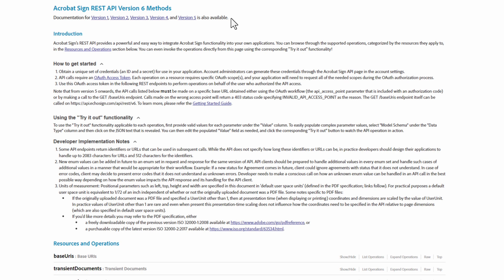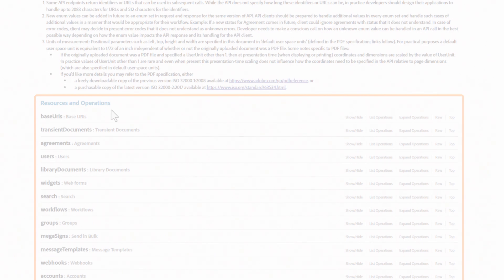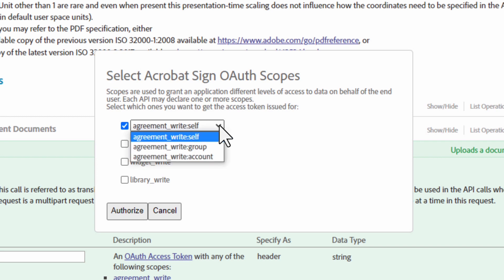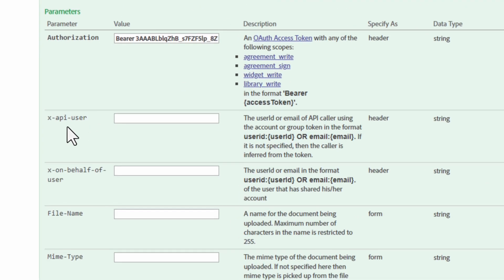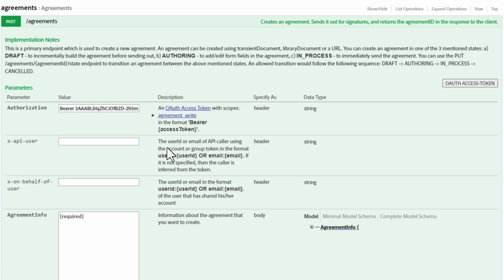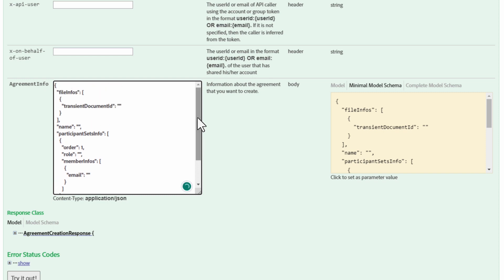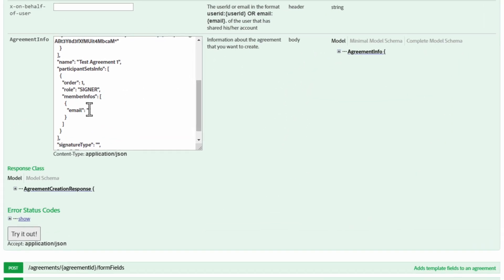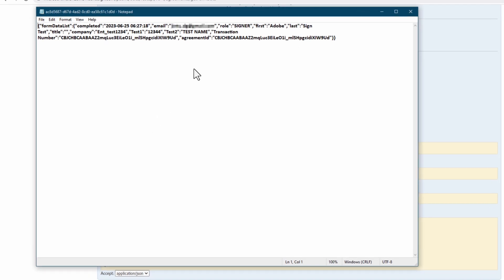How to use REST APIs in Acrobat Sign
Here is a short video to help you use REST APIs in Acrobat Sign. Hope it helps!

2:03 Creating the token
3:27 Generating transient ID
4:11 Generating agreement using transient ID